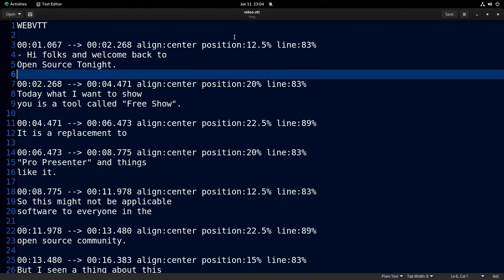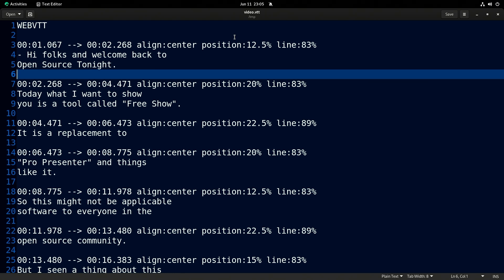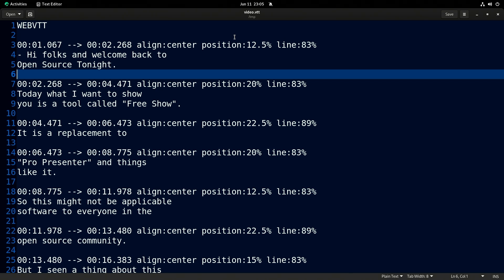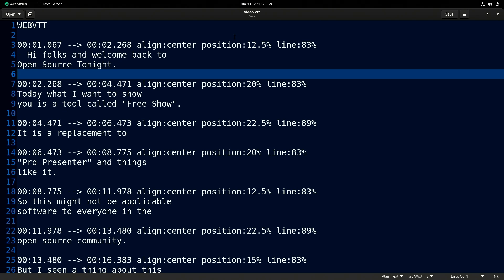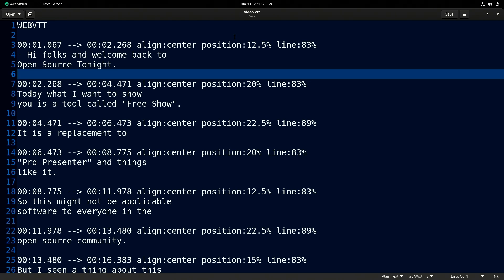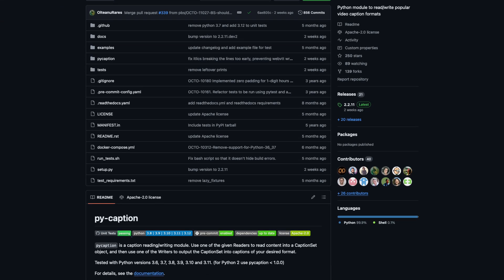WebVTT Format Breakdown & Example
WebVTT is an open standard for creating and displaying closed captioning on websites. Join Vincent as he explains the standard.